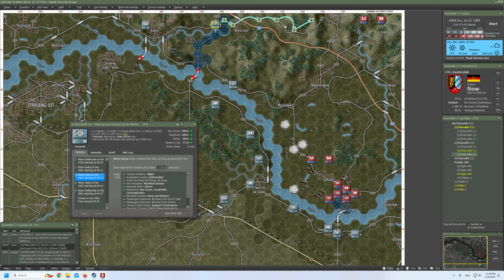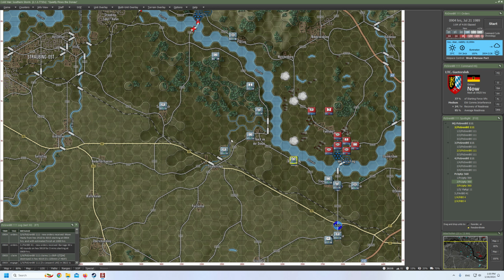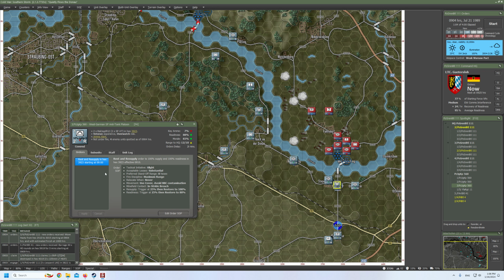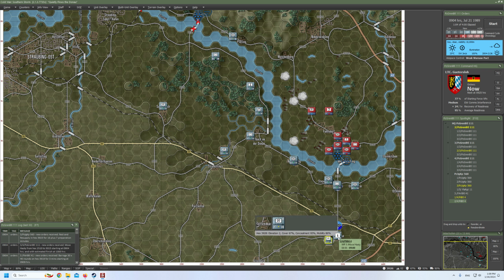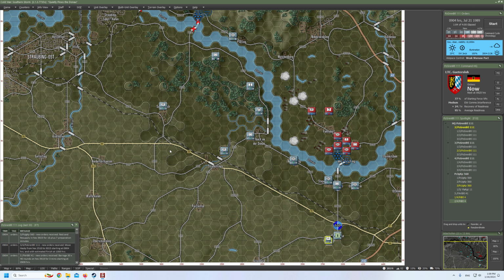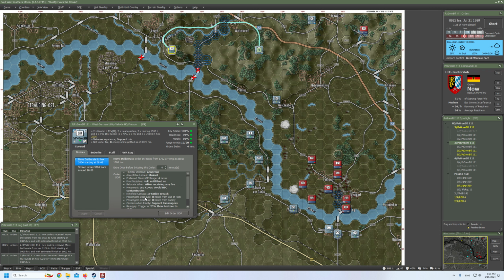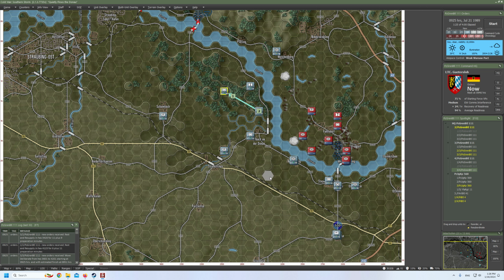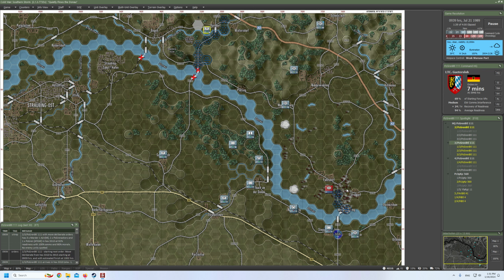Flashpoint Campaigns: Southern Storm | Quietly Flows the Donau | NATO | #5